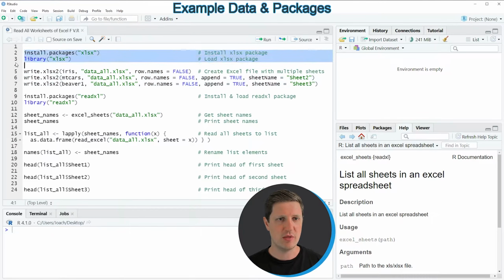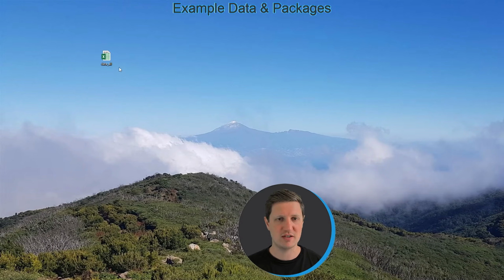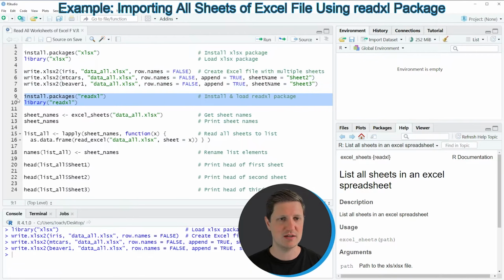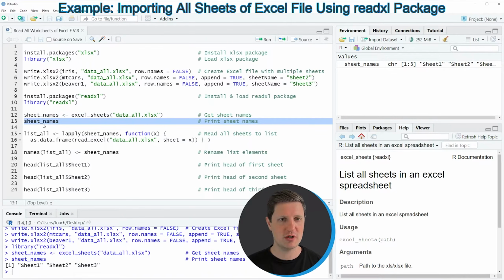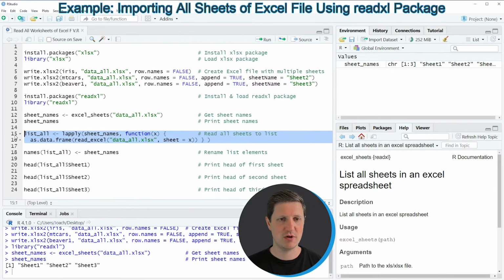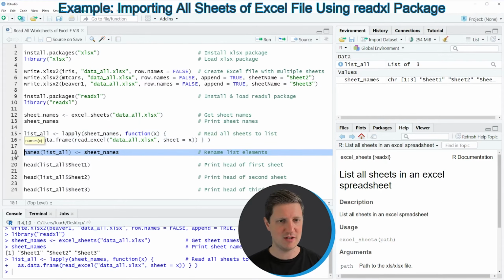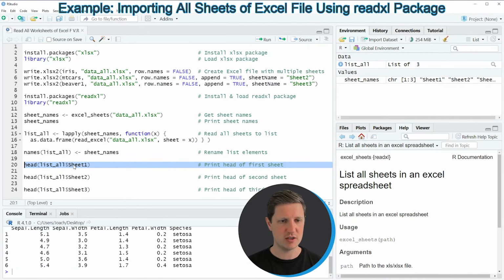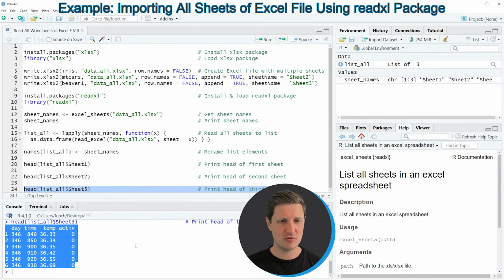Read All Worksheets of Excel File into List in R (Example) | Import Sheets | xlsx & readxl Packages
How to bring in all sheets of an Excel file to a list in the R programming language. More details
R code of this video:

install.packages("xlsx")                               # Install xlsx package
library("xlsx")                                        # Load xlsx package

write.xlsx2(iris, "data_all.xlsx", row.names = FALSE)  # Create Excel file with multiple sheets
write.xlsx2(mtcars, "data_all.xlsx", row.names = FALSE, append = TRUE, sheetName = "Sheet2")
write.xlsx2(beaver1, "data_all.xlsx", row.names = FALSE, append = TRUE, sheetName = "Sheet3")

install.packages("readxl")                             # Install & load readxl package
library("readxl")

sheet_names ‹- excel_sheets("data_all.xlsx")           # Get sheet names
sheet_names                                            # Print sheet names

list_all ‹- lapply(sheet_names, function(x) {          # Read all sheets to list
  as.data.frame(read_excel("data_all.xlsx", sheet = x)) } )

names(list_all) ‹- sheet_names                         # Rename list elements

head(list_all$Sheet1)                                  # Print head of first sheet

head(list_all$Sheet2)                                  # Print head of second sheet

head(list_all$Sheet3)                                  # Print head of third sheet